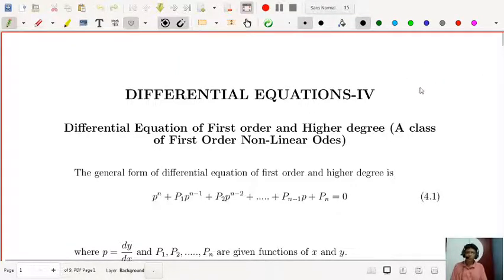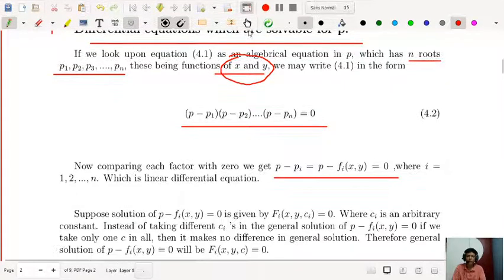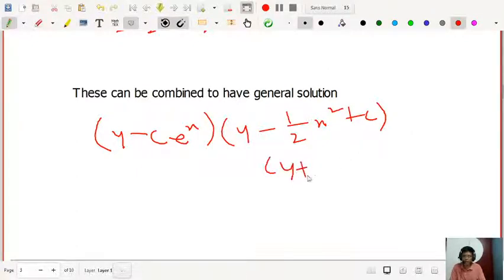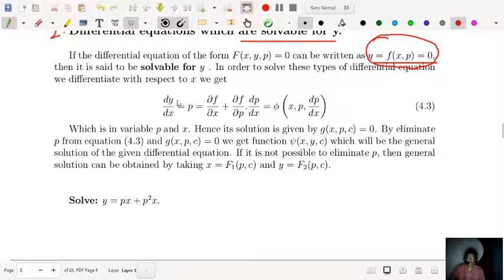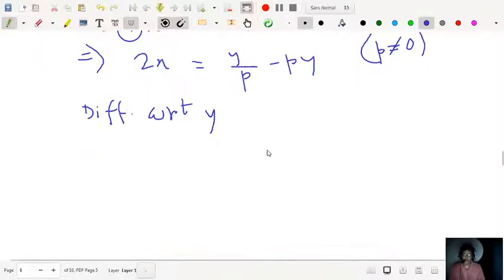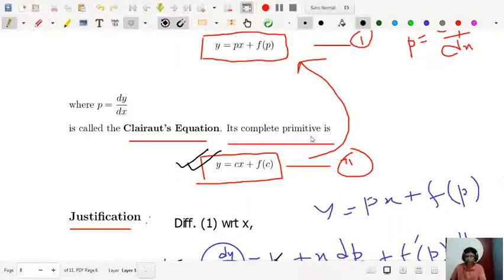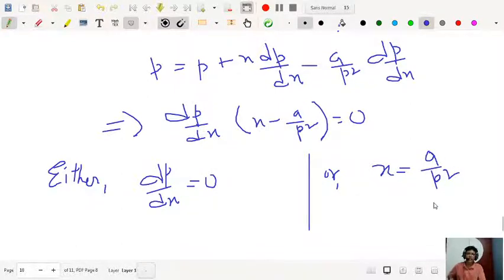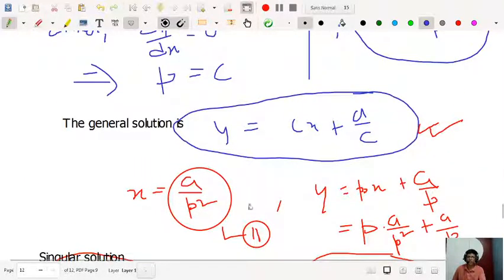DIFFERENTIAL EQUATIONS (Equations of First Order but of Higher Degree)- Lecture IV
This video tells you about Solving Methods of Equations of First Order but Of Higher Degree: 1) Solvable for p (dy/dx) 2) Solvable for y  3) Solvable for x
and Claiurt's Equation , Finally the Concept of Singular Solution